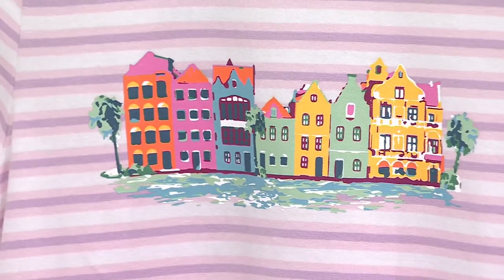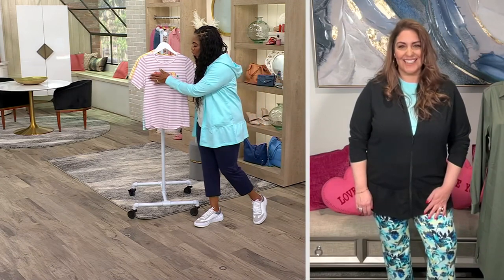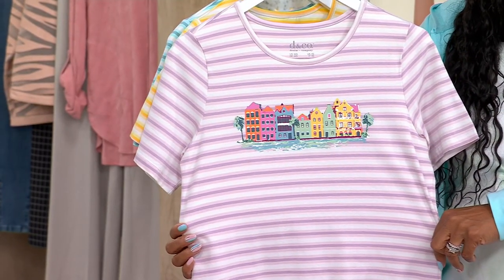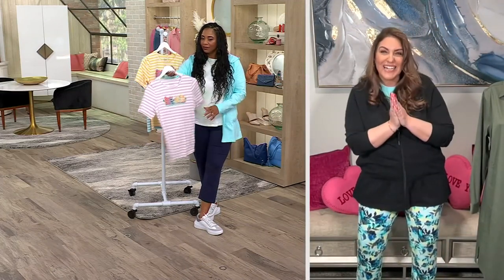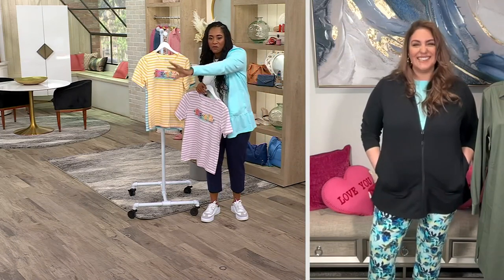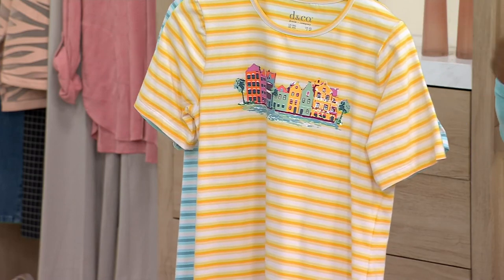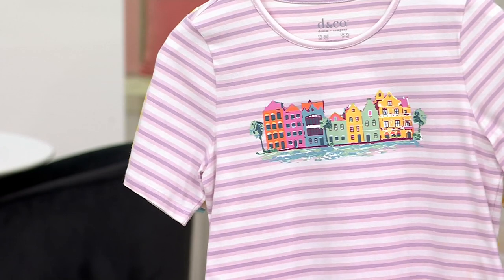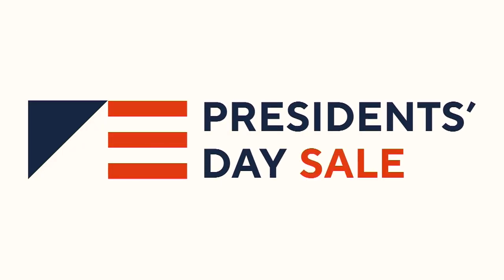Denim & Co. Printed Favorite Jersey Short Sleeve Top on QVC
Denim & Co. Printed Favorite Jersey Short Sleeve Top

Pairing sweet stripes with a playful print, this casual top delivers a carefree attitude to match the picture-perfect weather. From Denim & Co.&reg; Fashions.